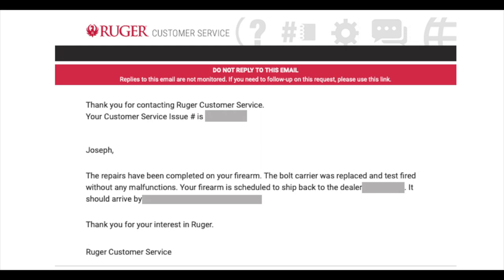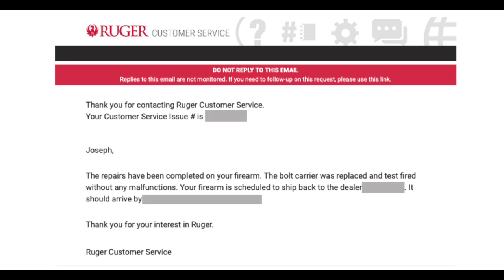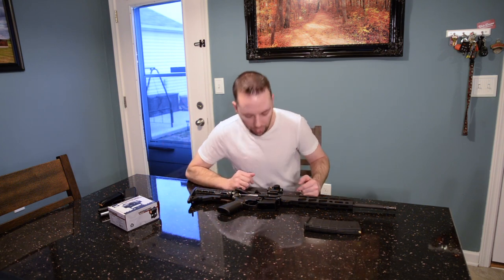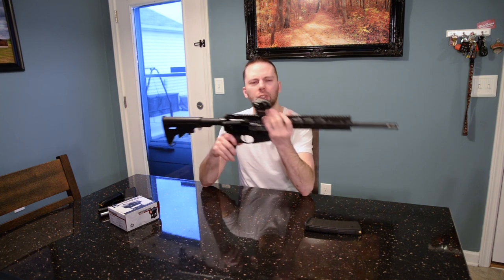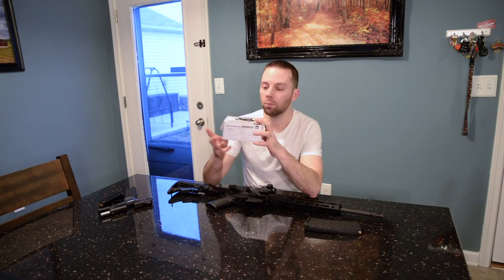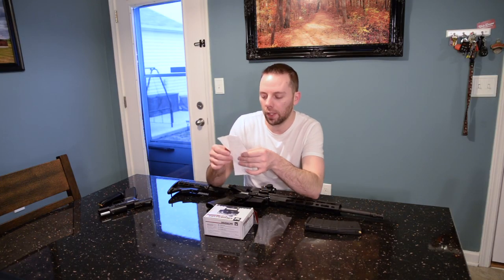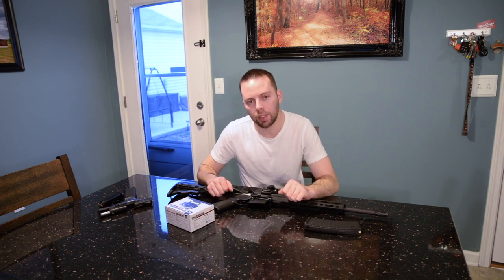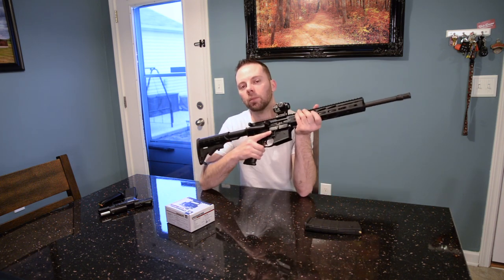Ruger Fixed My AR 5.56 NATO and Buying The Vortex Crossfire Red Dot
If the picture went away too fast when I shown what was wrong with my AR, Ruger replaced the bolt carrier.  I only had it for 4 days and had to send it back.  I didn't;t have time to go shooting the first day I had it. But when I did, that's when error occurred. Thank you Ruger for fixing the problem.

I NO LONGER USE TWITTER. TOO NEGATIVE FOR ME!

Stardust- SSF13 - I don’t use this app that much anymore

PS4- klipsch2002

Horror Amino- Surround Sound Freak 13

Gemr- surroundsoundfreak13 -I don't use anymore

any other account is NOT ME!!